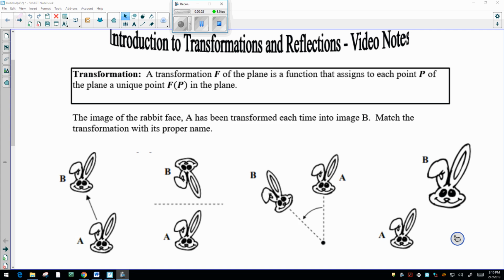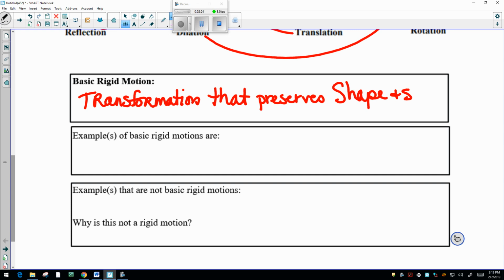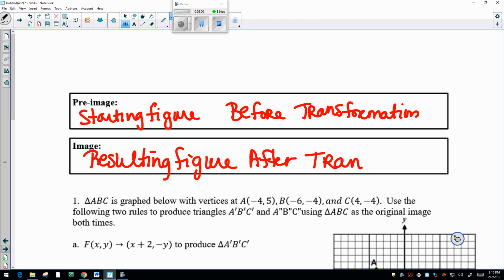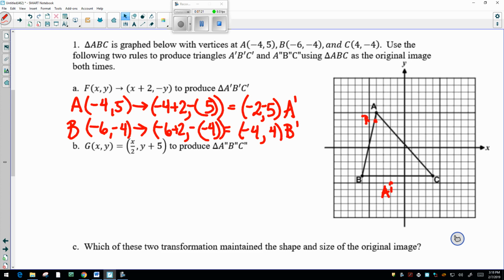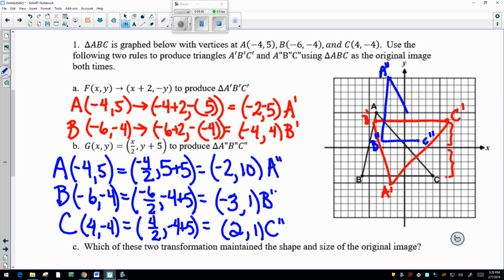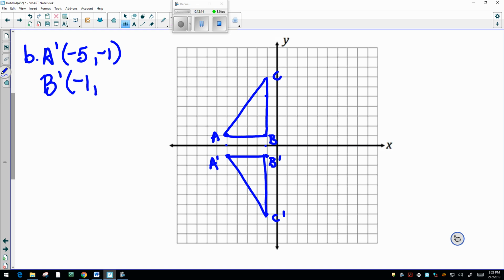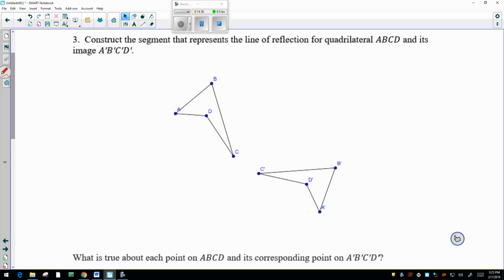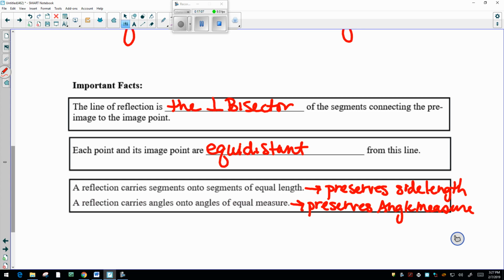Introduction to Transformations and Reflections